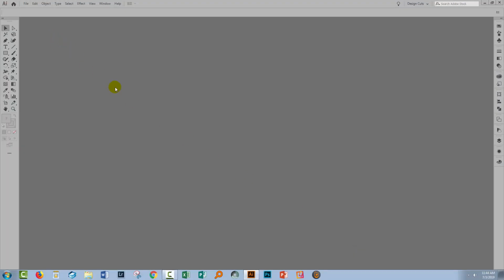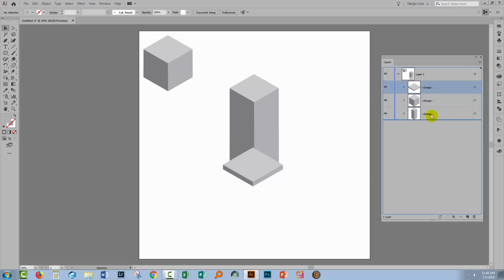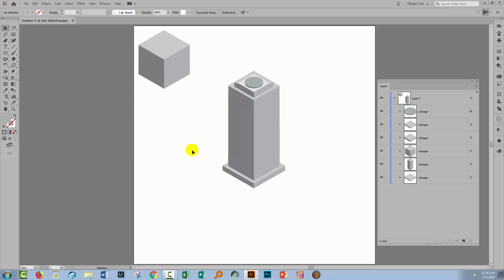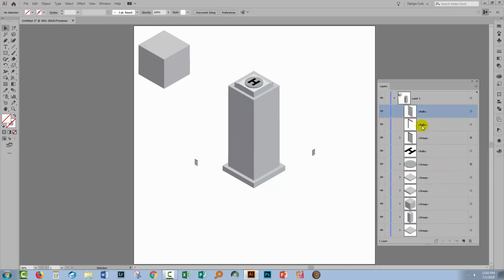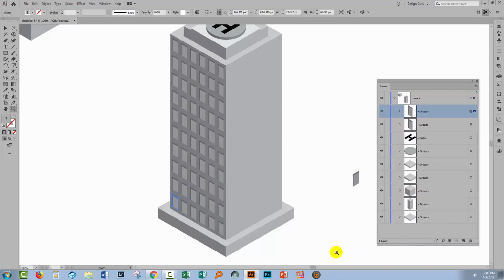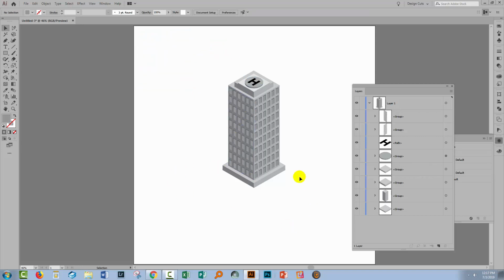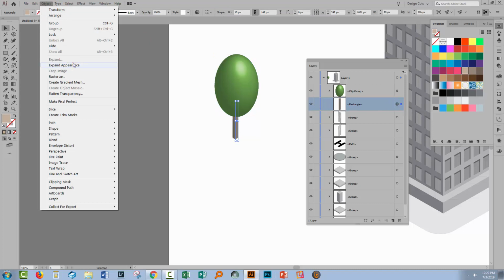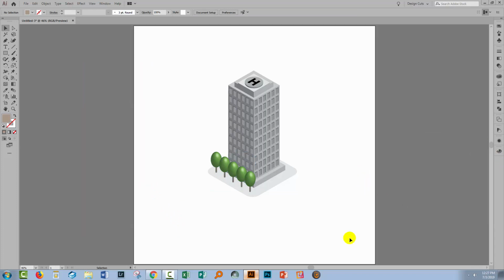ILLUSTRATOR TUTORIAL | How to Draw an Isometric Building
How to Draw an Isometric Building In Illustrator

For this video, we're going to be giving you an in-depth lesson on how to create an isometric building in Illustrator! It all begins with a simple square, which we'll duplicate, recolor, and rotate so as to assemble into a cube. This cube will serve as the foundation for our building. With the lasso tool, we'll select the corners of the cube and stretch it into a building; repeating the process, we'll design the base of the building. The 'extrude & bevel' tool will be of particular use to us for this part of the process, as it'll enable us to isometrically adjust our text and shapes.

To add the windows, we'll turn our rudimentary rectangles into isometric shapes using the '3D' tool and duplicate them with the 'transform' tool. We'll determine the angle at which to place the windows using some basic trigonometry (don't worry - we've included a website to help us non-mathematicians!) and once that's over we'll top the design off by adding some decorative isometric trees. If you're ready to tackle this challenge , let's get Illustrator fired up!